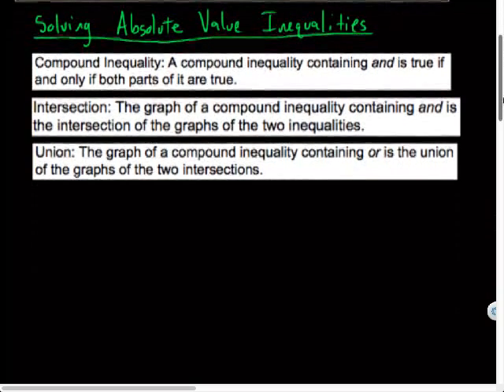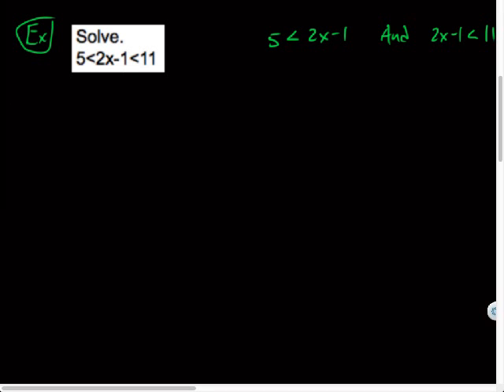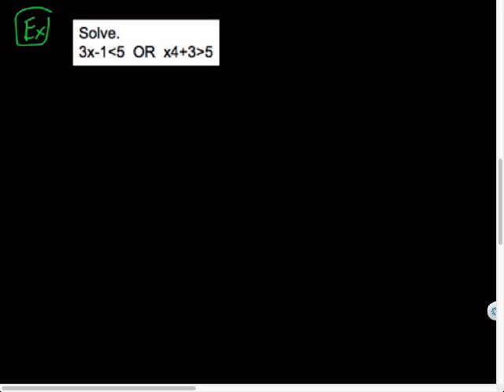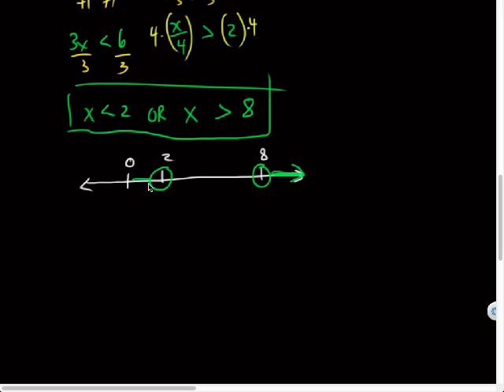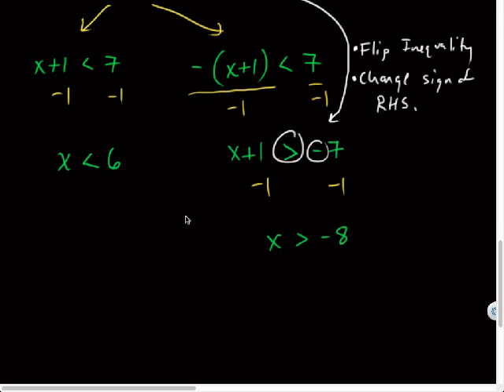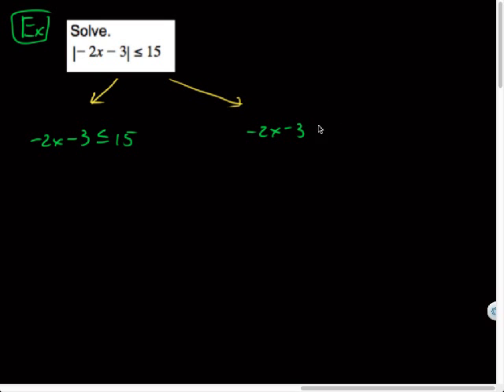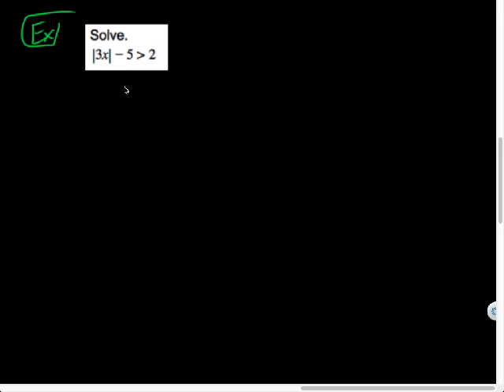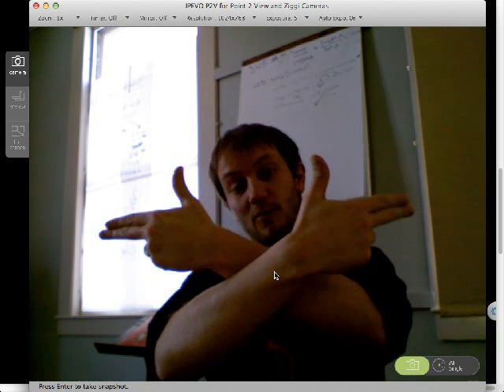Solving Absolute Value Inequalities